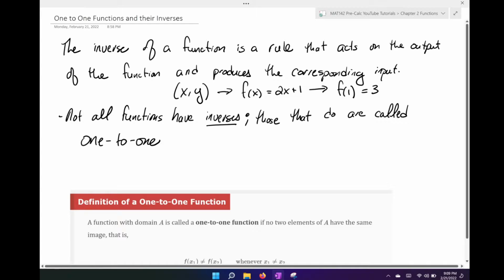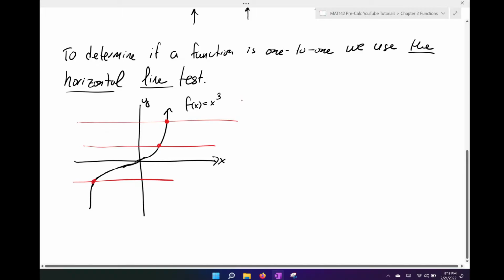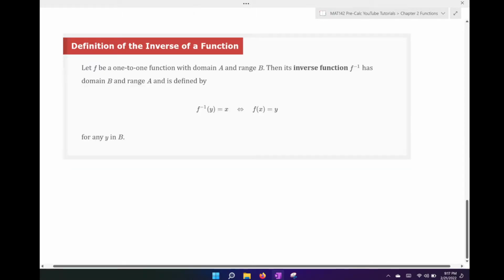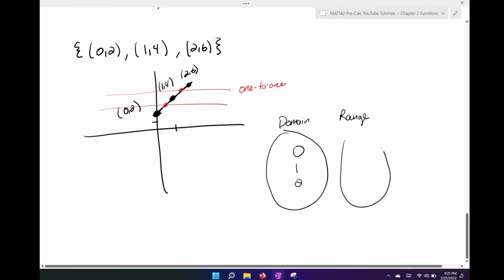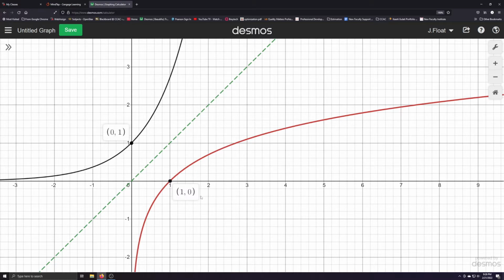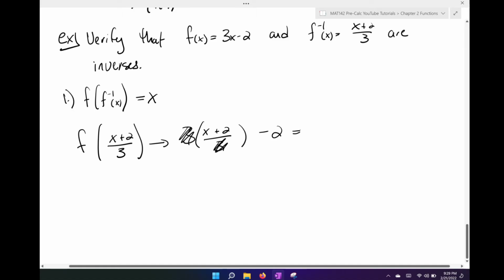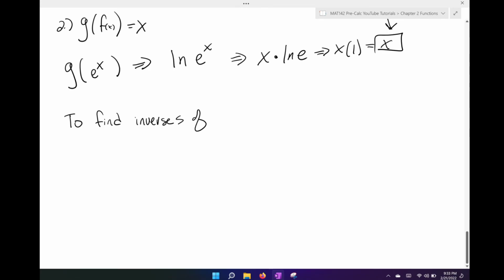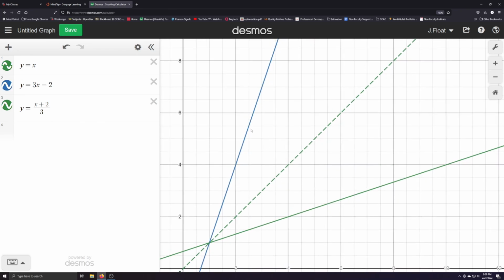MATR142 Chapter 2 Section 8 One to One Functions and their Inverses PART 1